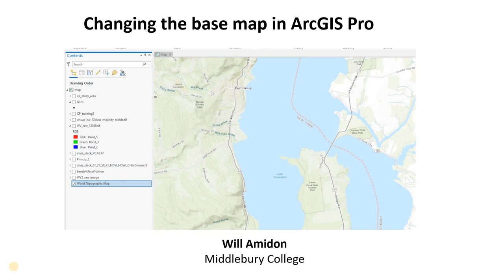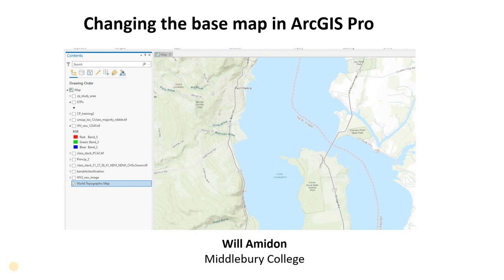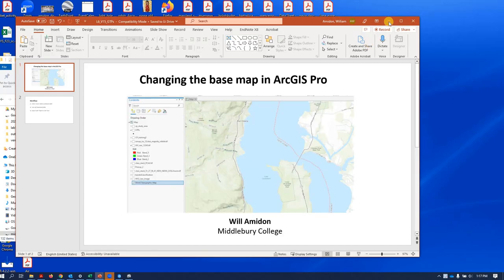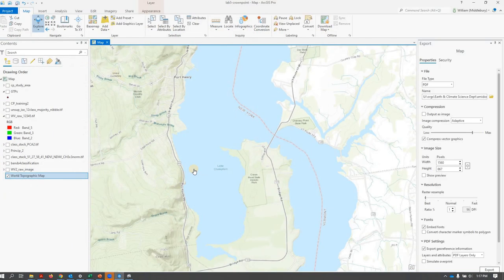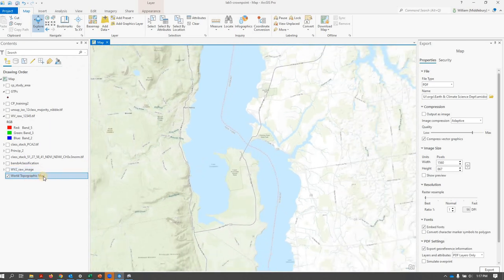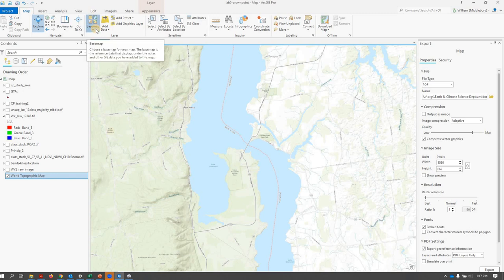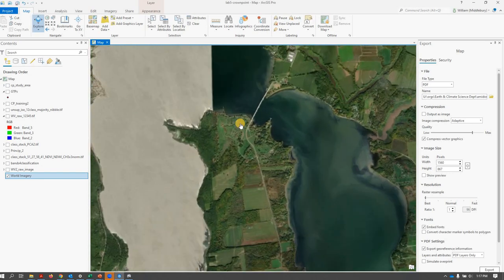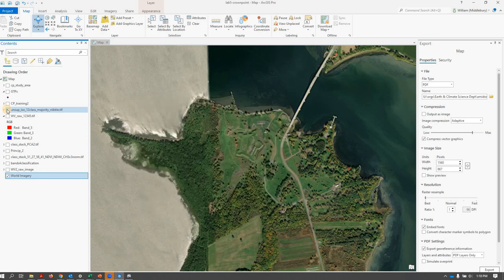Change the streaming basemap in ArcGIS Pro (L6, V6)